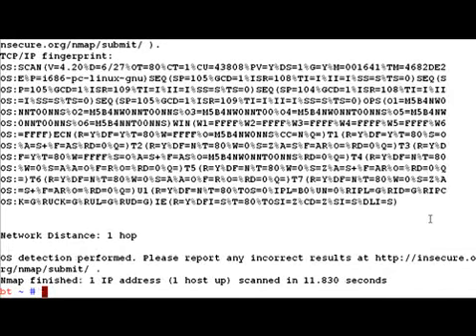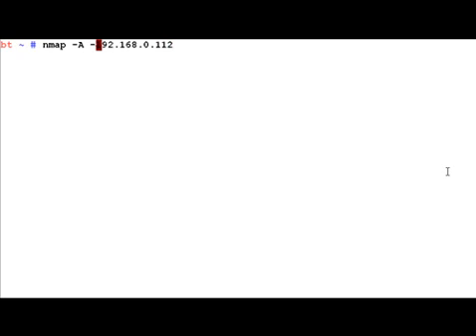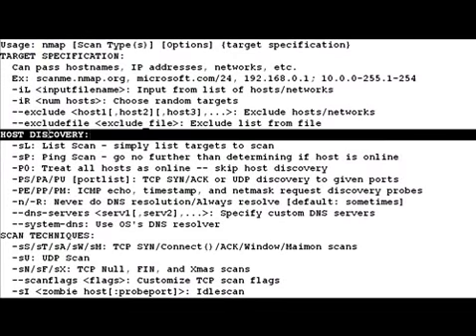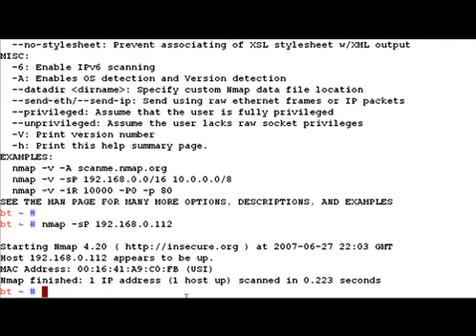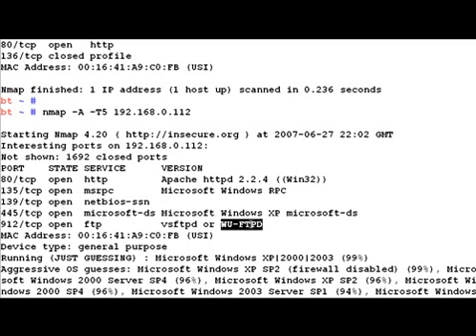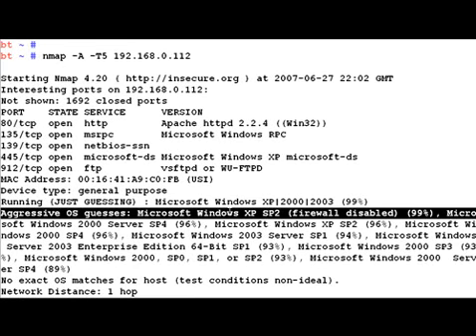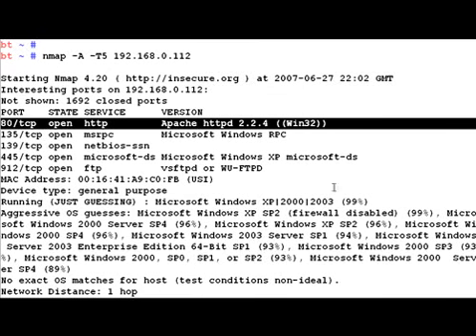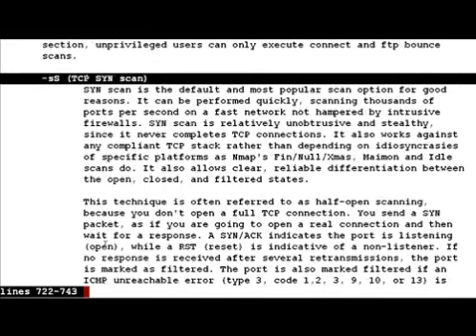Nmap Os And Service Fingerprinting